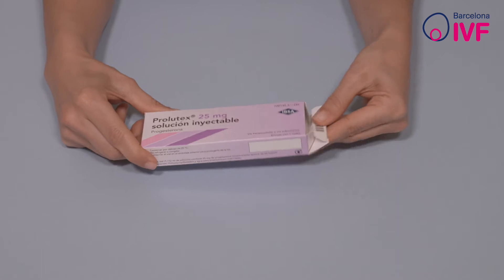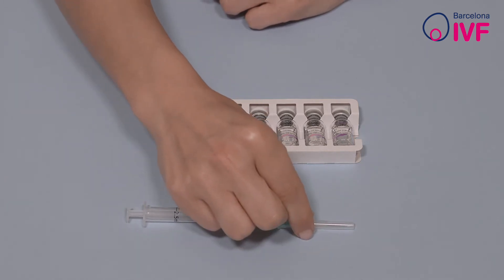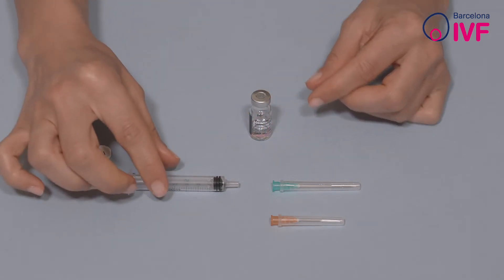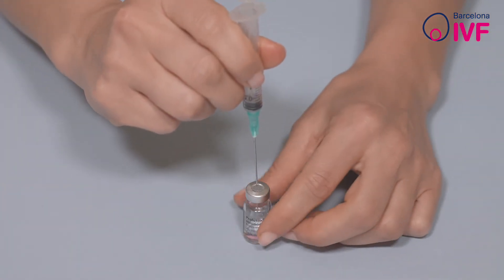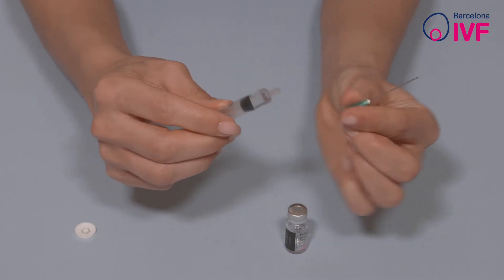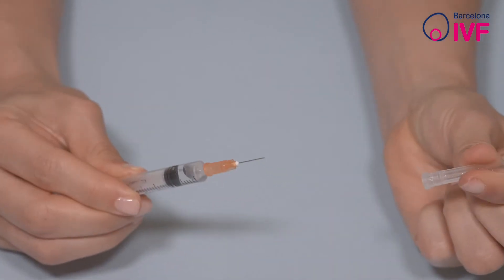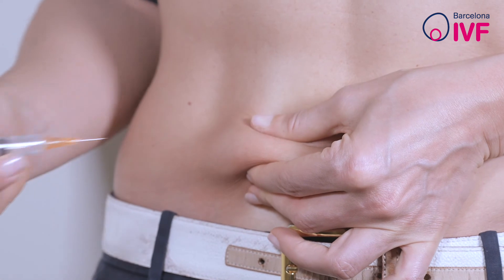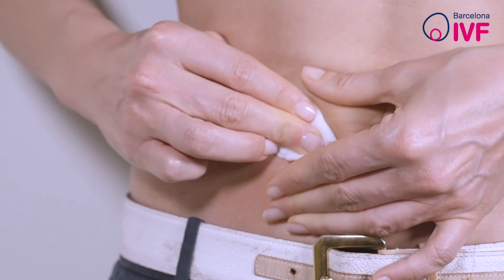How to apply Prolutex for the stimulation of ovulation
The people at Barcelona IVF explain how to apply Prolutex 25 mg.

The drug acts on the lining of the womb, helping the patient to get and stay pregnant. To prepare the injection, the following materials are needed and are NOT supplied with the drug: a 2.5 ml syringe, an intramuscular injection  needle, and a subcutaneous injection needle. The injection should be made into a fold of skin on the side of the abdomen. One may self-administer 25 mg of Prolutex subcutaneously after receiving appropriate instructions and training from a doctor or healthcare professional.

Self-administration of Prolutex is easy to do; however, in the event of any questions that may arise, do not hesitate to contact Barcelona IVF Patient Care.